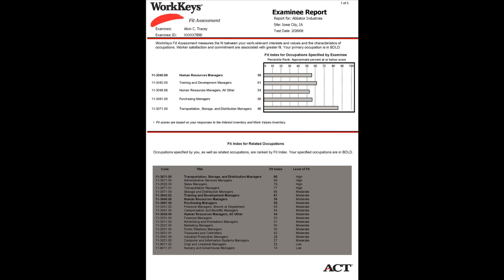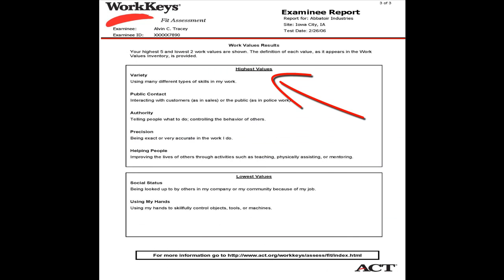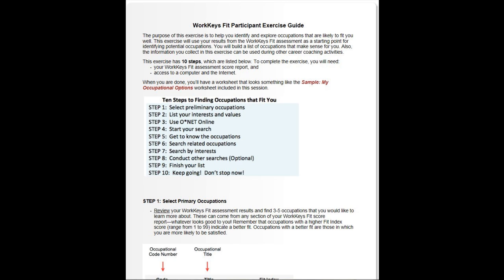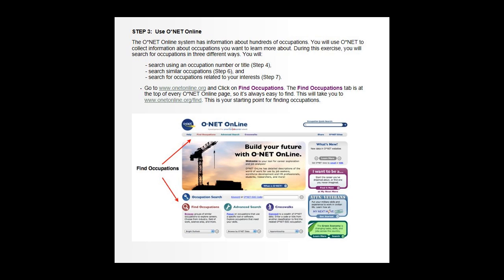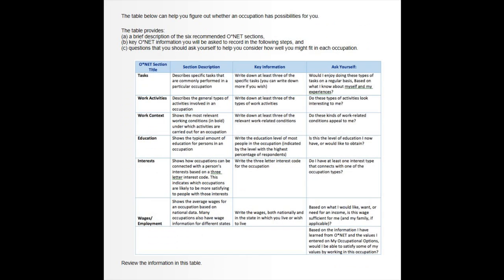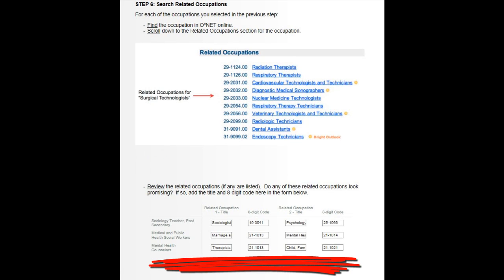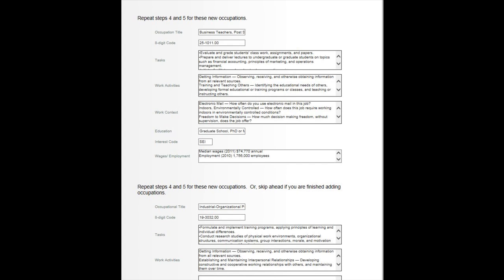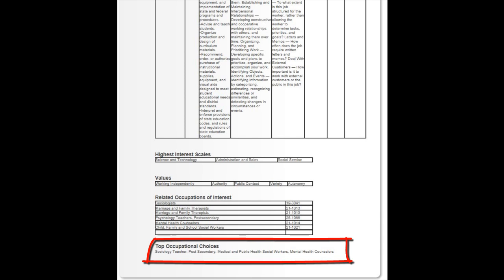FIT Exercise Video V2